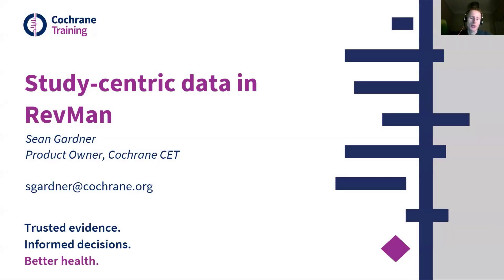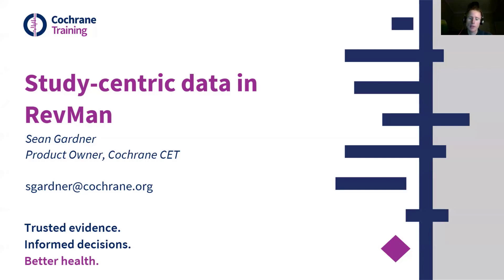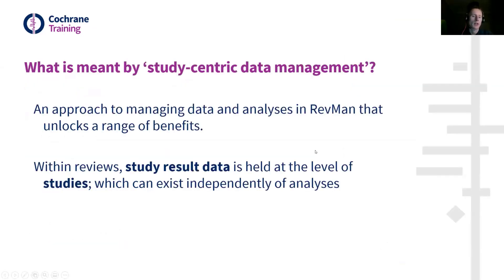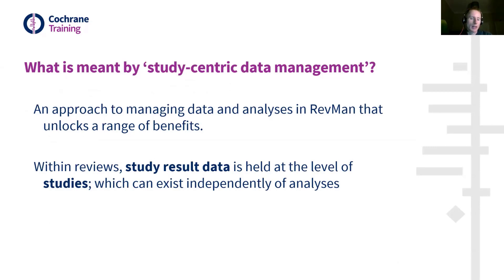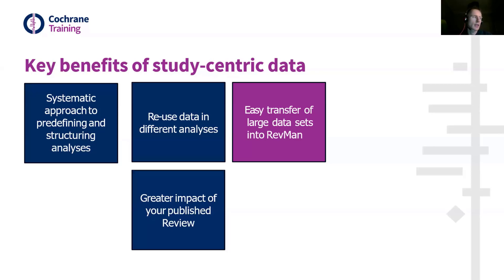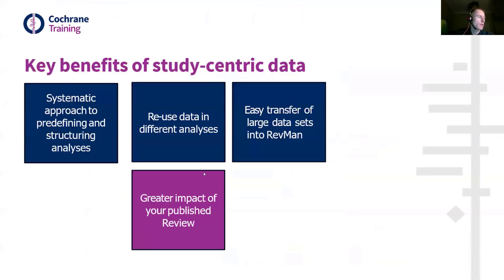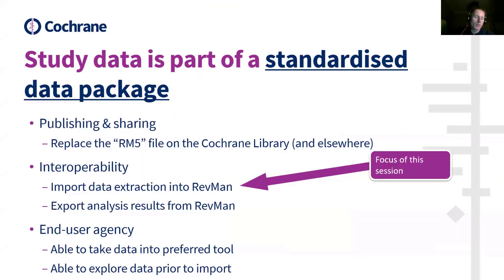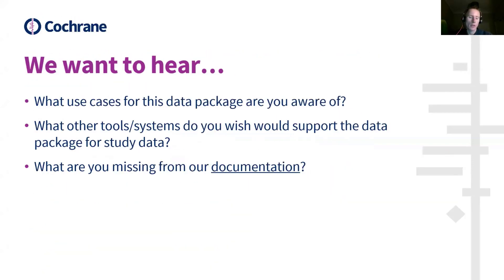Part 1: Study-centric data in RevMan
This is the first part of a Cochrane Learning Live webinar on "Moving data from Covidence to RevMan – the advantages of a standardised data package."